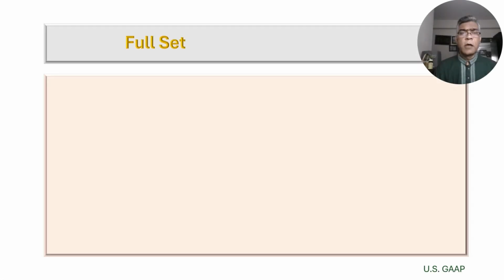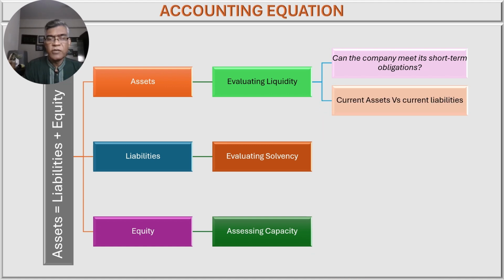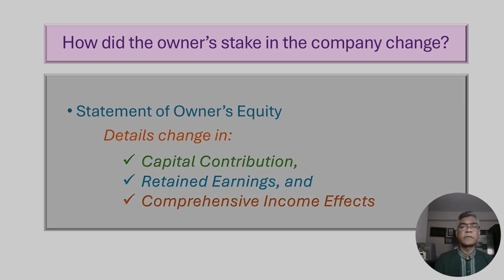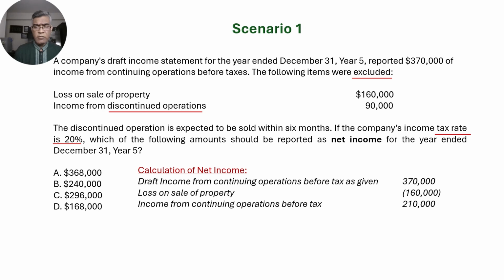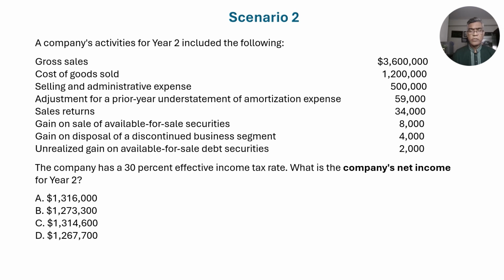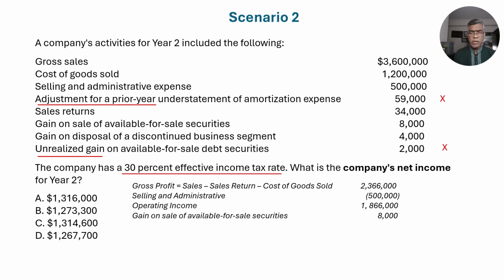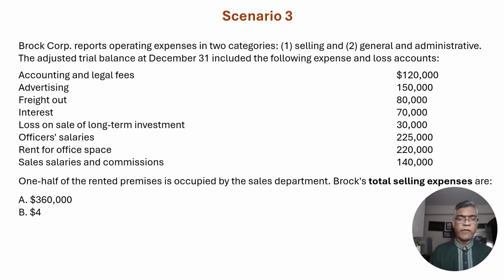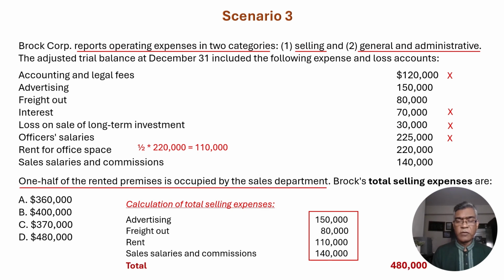FAR Master Series – F1M1: U.S. GAAP Financial Statements | CPA FAR (Questions Solved)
In this lesson, we explore the full set of U.S. GAAP financial statements and how they function as an integrated system. You will learn the purpose and structure of the Balance Sheet, Income Statement, Statement of Comprehensive Income, Cash Flow Statement, and Statement of Owner’s Equity.

This session is designed to build a strong conceptual foundation—helping you understand how performance, financial position, and cash flows are interconnected.

Ideal for CPA candidates, accounting students, and finance professionals preparing for the FAR section of the CPA exam.

At U.S. CPA School, we believe:
Concept First. Confidence Always.

00:15 - Intro
00:34 - U.S. GAAP
04:29 - Quiz 1
07:07 - Quiz 2
11:10 - Quiz 3